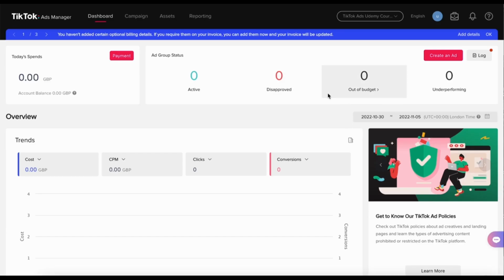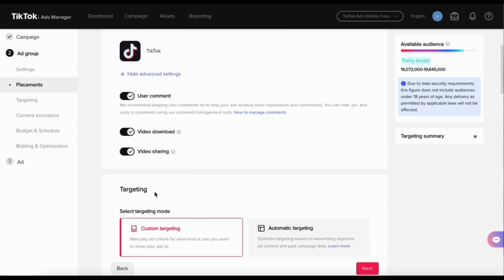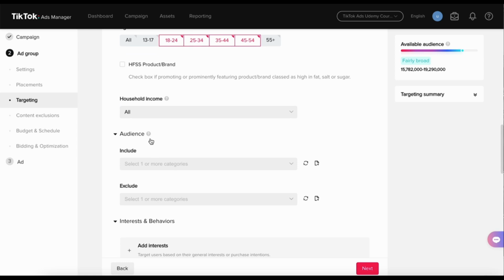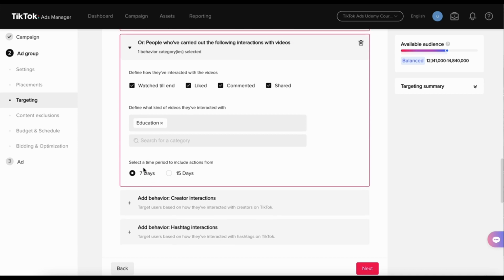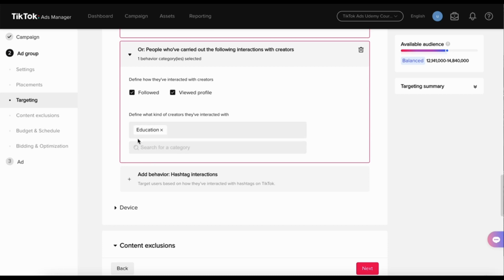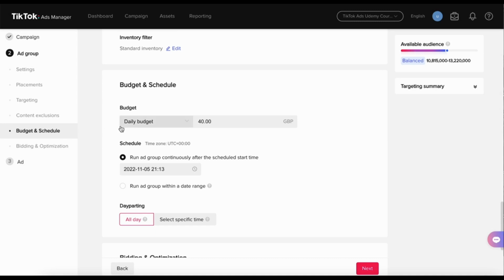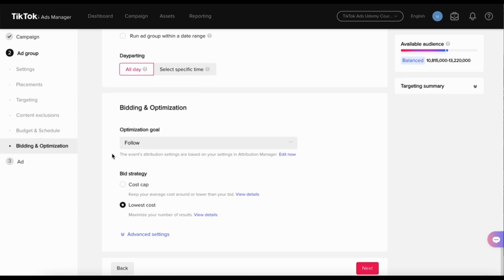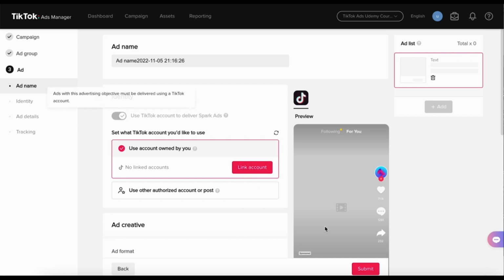How to run Tiktok Community Interaction Ad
TikTok is a social media app for creating and sharing short videos with others. It's most popular among teens, especially those who live on the internet and love making their own content. This video will teach you how to run an ad on Tiktok Community Interaction, the best way to monetize your community and make more money from your audience.

See how thousands of professional marketers & agencies have been using AI tools for making their TikTok marketing process simpler!

Credit By: Business Ideas